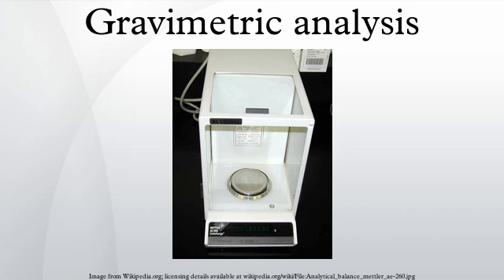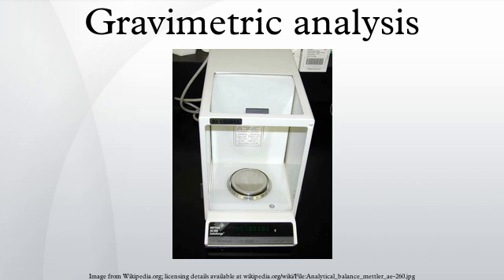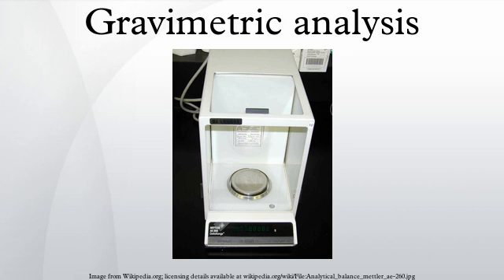Gravimetric analysis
Gravimetric analysis describes a set of methods in analytical chemistry for the quantitative determination of an analyte based on the mass of a solid. A simple example is the measurement of solids suspended in a water sample: A known volume of water is filtered, and the collected solids are weighed.
In most cases, the analyte must first be converted to a solid by precipitation with an appropriate reagent. The precipitate can then be collected by filtration, washed, dried to remove traces of moisture from the solution, and weighed. The amount of analyte in the original sample can then be calculated from the mass of the precipitate and its chemical composition.